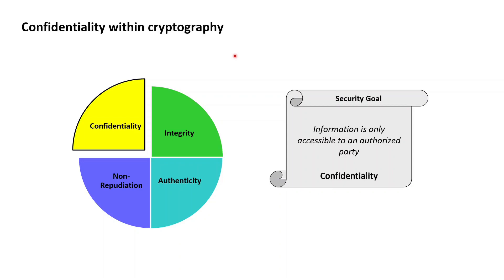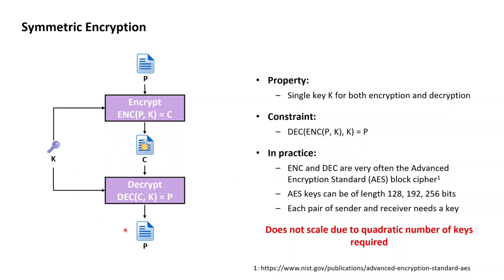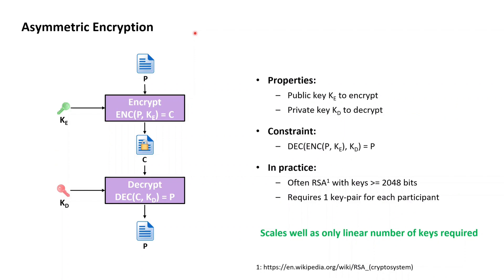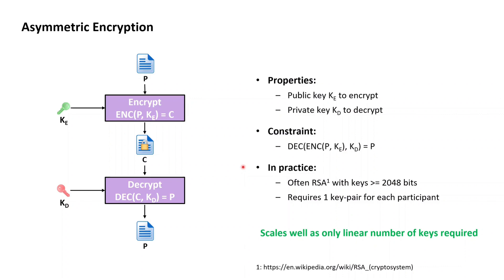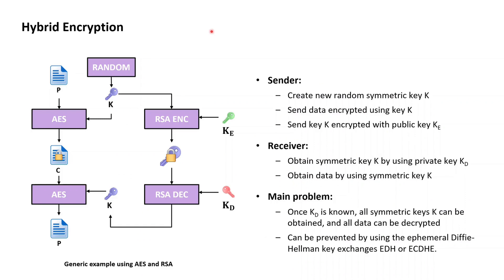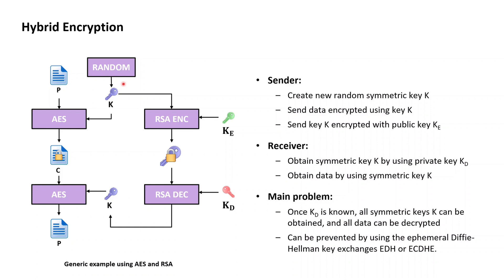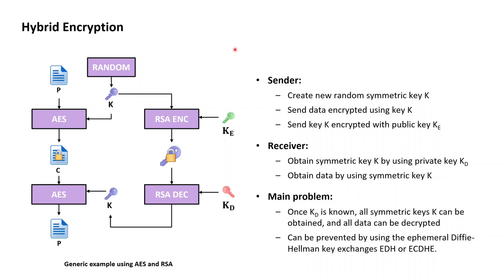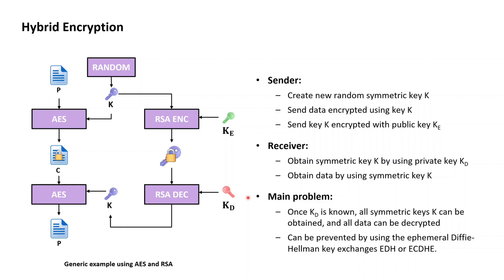X.509 PKI with OpenSSL 3: Confidentiality with encryption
00:00 Confidentiality as a security goal
00:15 Symmetric encryption with AES
03:01 Asymmetric encryption with RSA
05:46 Hybrid encryption

🔷🔷 About 🔷🔷

This Fundamental X.509 PKI in Theory and OpenSSL lesson is the 2nd of 4 parts providing the essentials of cryptography just enough to later understand the key cryptographic mechanisms taking place within X.509 PKIs.

This part has a closer look at the security goal of confidentiality and outlines how encryption with the three approaches of symmetric encryption, asymmetric encryption and hybrid encryption is the primary cryptographic concept used to implement confidentiality within digital information systems.

🔗 Links included in this video 🔗